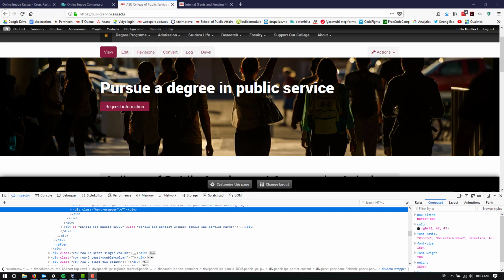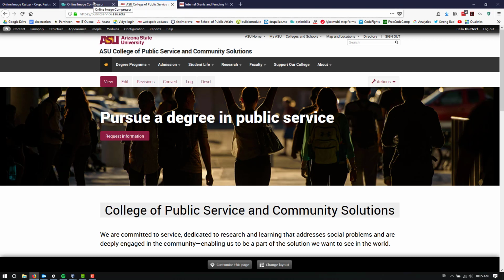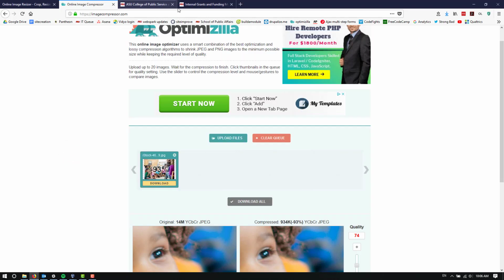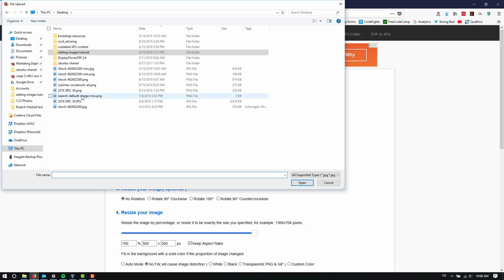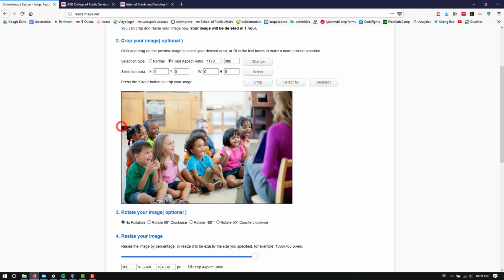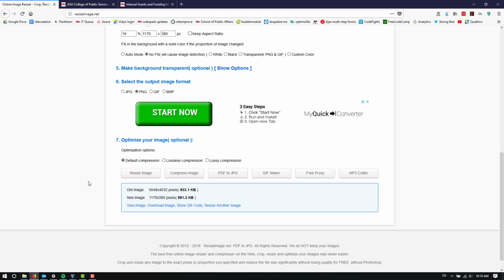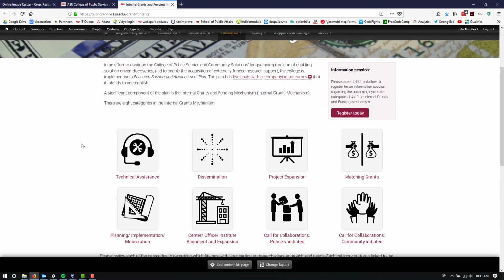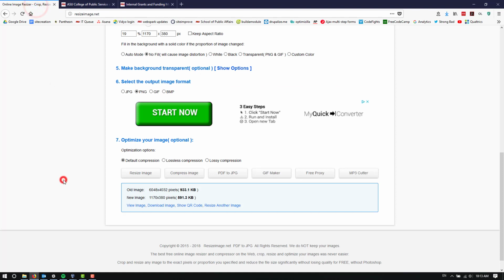Optimizing, Cropping, and Resizing images (without Photoshop)